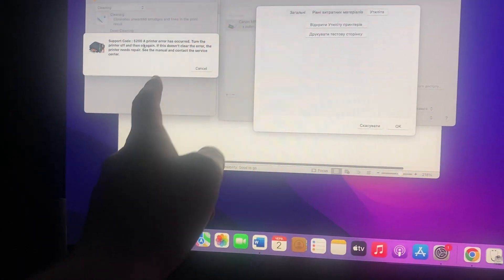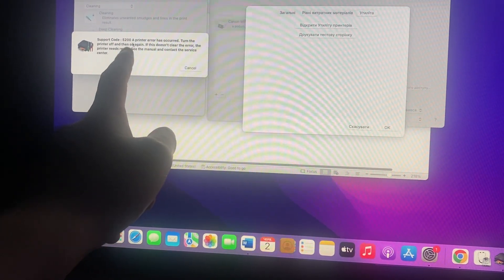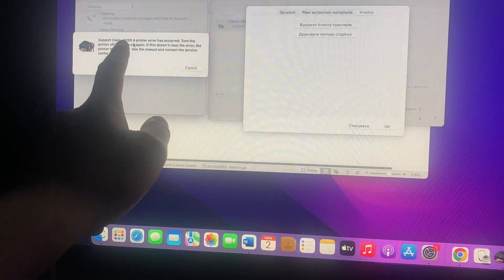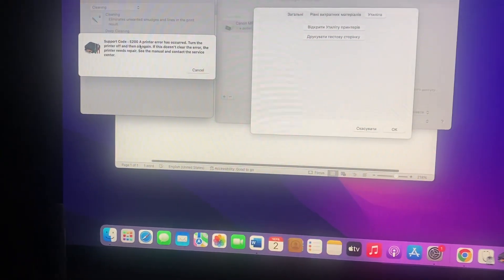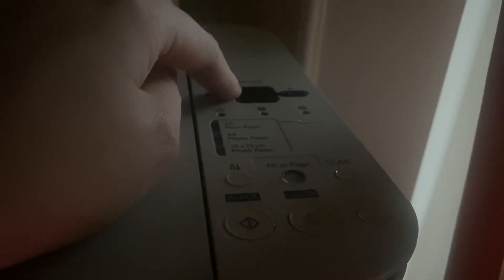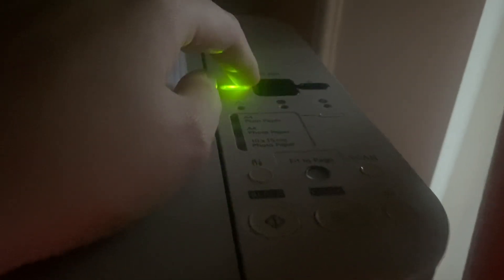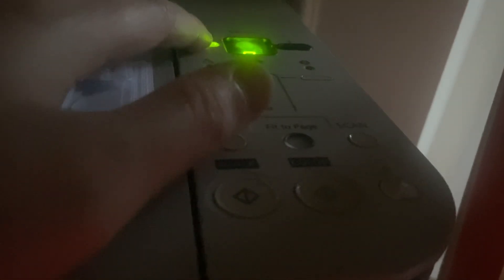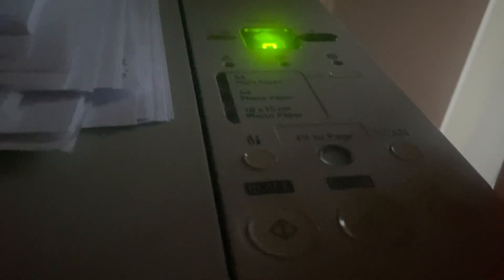Canon 5200 Error On Printer How To Fix